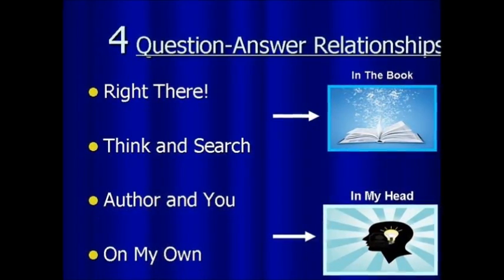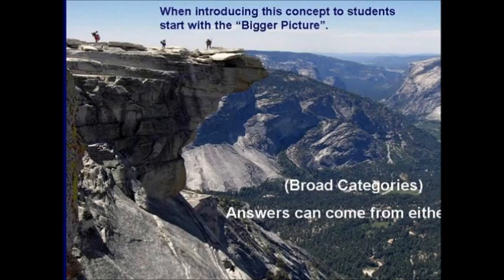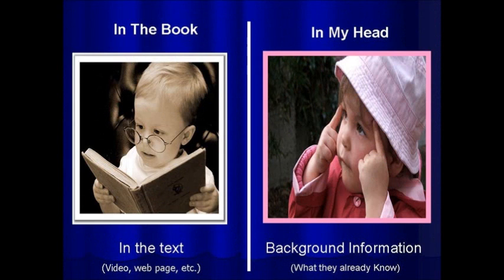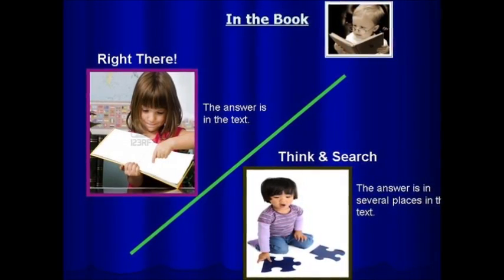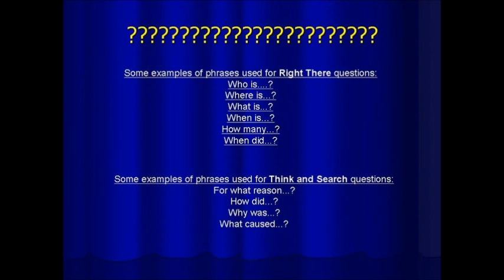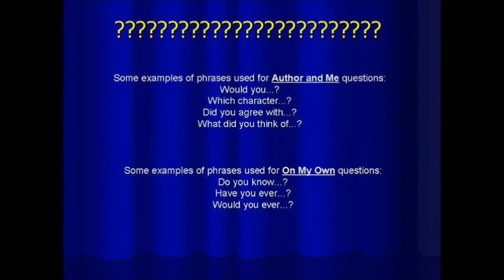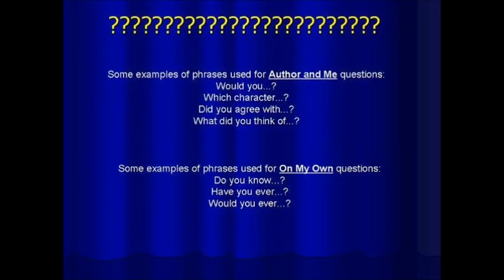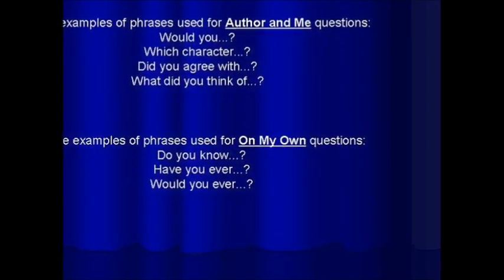Question-Answer Relationships QAR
Reading Comprehension Strategy